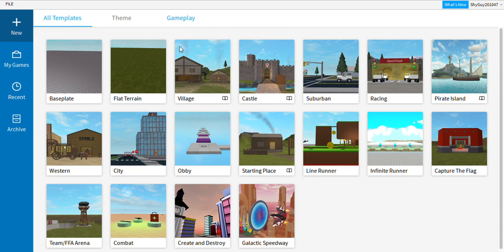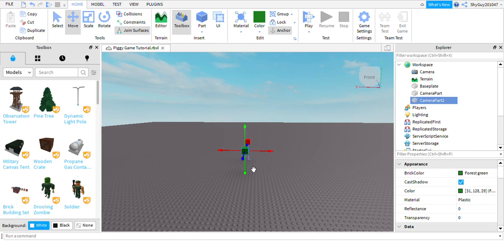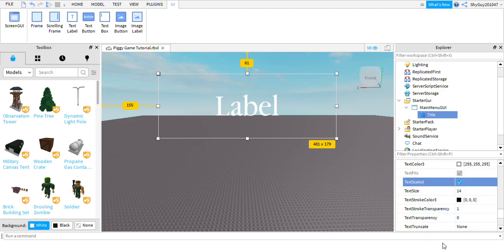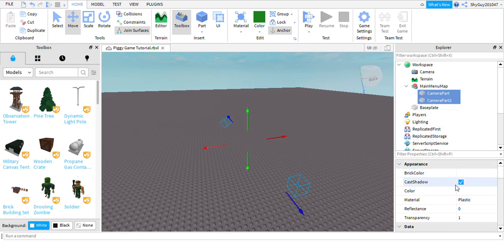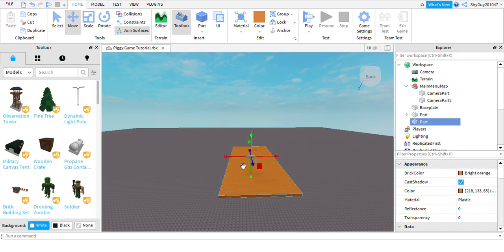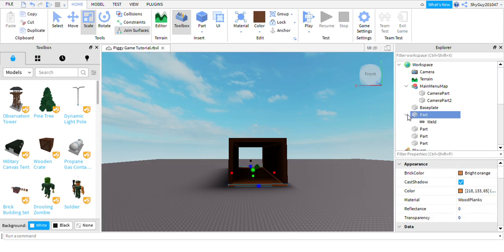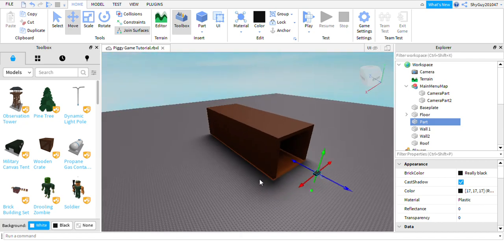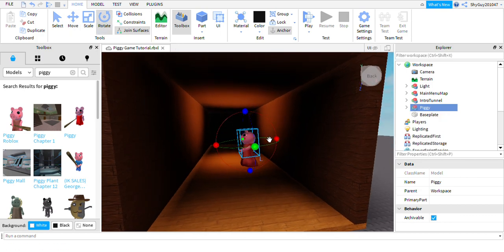How To Make A Game Like Piggy In ROBLOX STUDIO / Part 1 - Setting Up